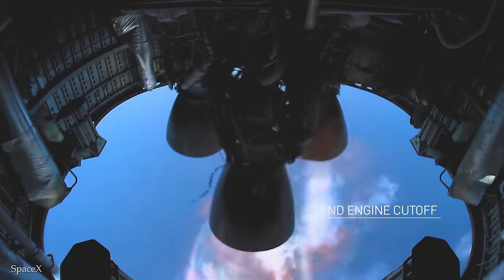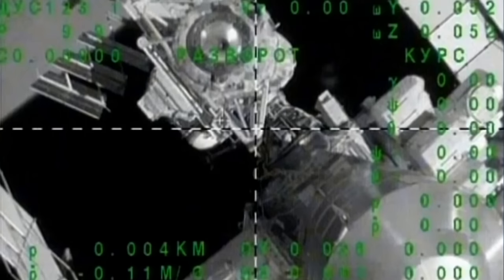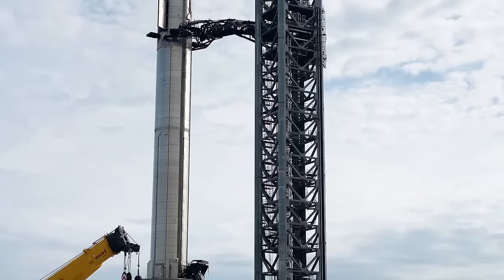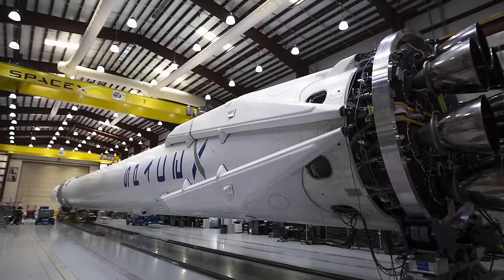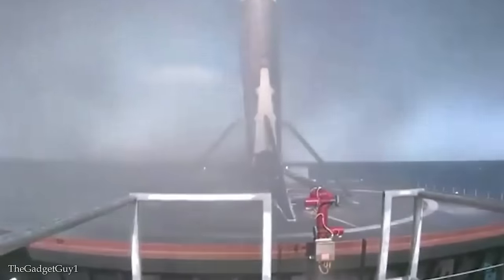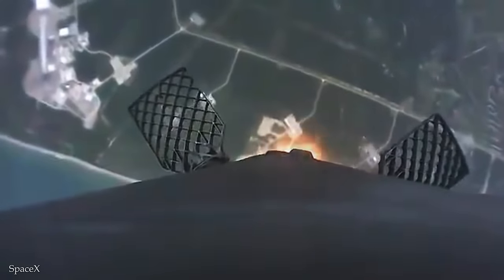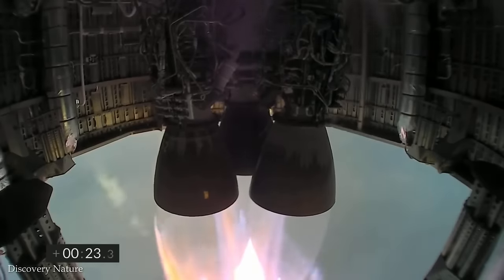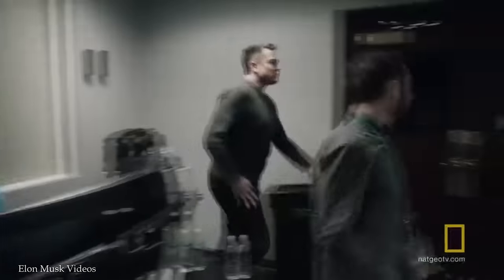15 Amazing SpaceX Landings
We live in the most exciting era of space exploration since the first people headed towards the moon… but, this time, instead of being spearheaded by government agencies, it's private corporations that are leading the way. Space X is well ahead of the rest of the pack with their advanced rocket designs. Join us for today's video, as we count down the top 15 most amazing spacex landings.